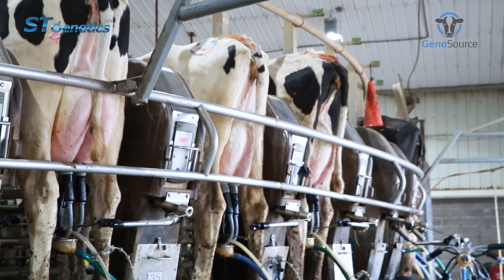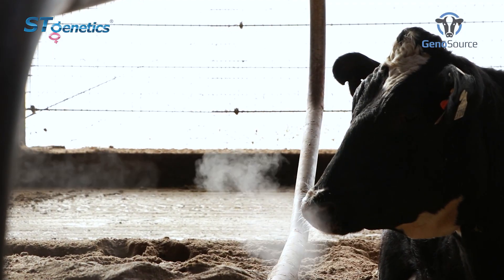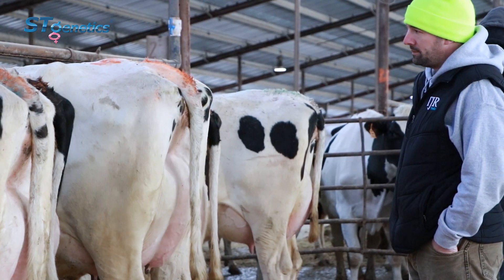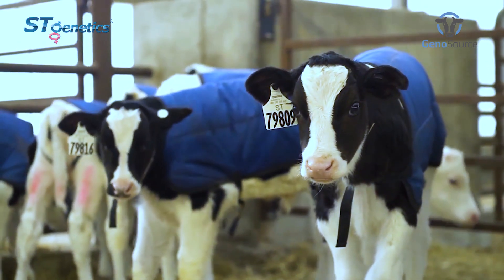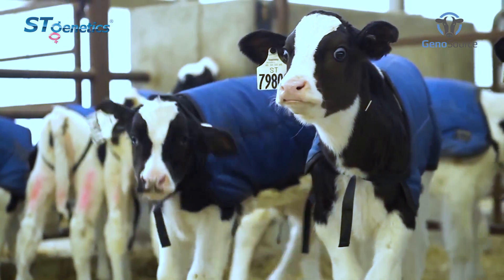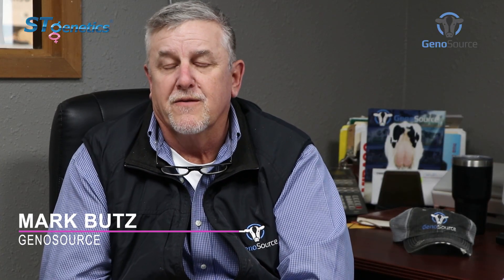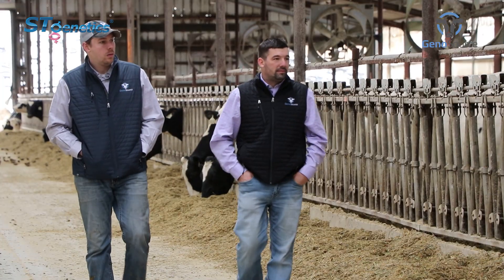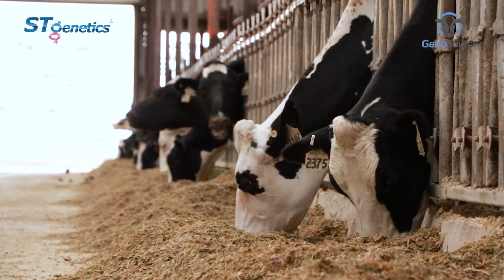Partnership Success - GenoSource & STgenetics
GenoSource, LLC is a 2,800 cows dairy located in Blairstown, IA owned by a group of dairymen whose main focus is genetics and to create a more sustainable and profitable cow. GenoSource is a partner herd of STgenetics®️, their focus on their cow families, sire stacks and ability to multiply their genetics creates a unique opportunity for both organisation to bring their genetics into a lineup and create a demand in the global marketplace.